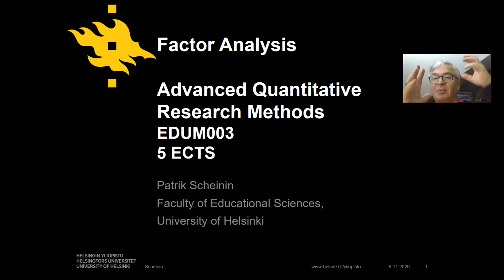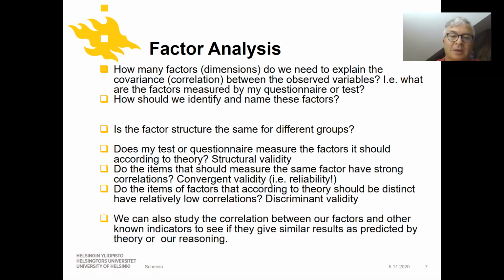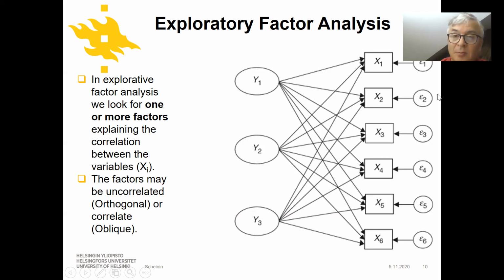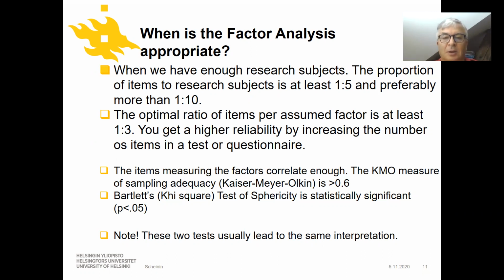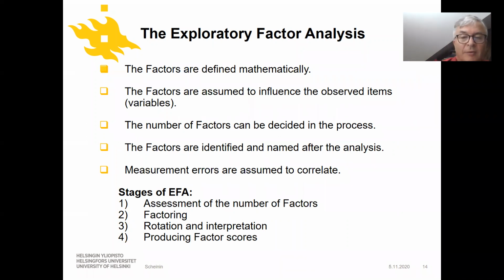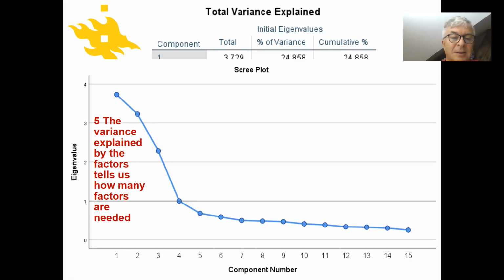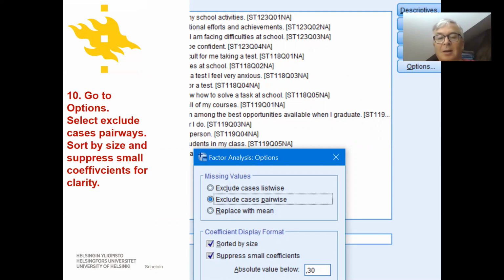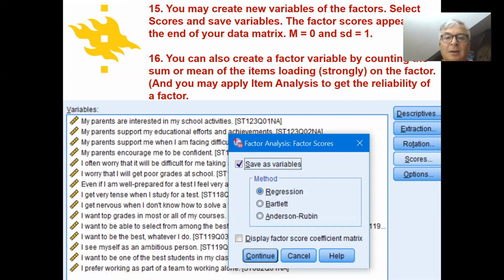AdvQuant Third lecture Factor analysis